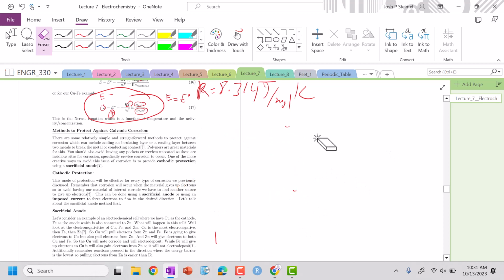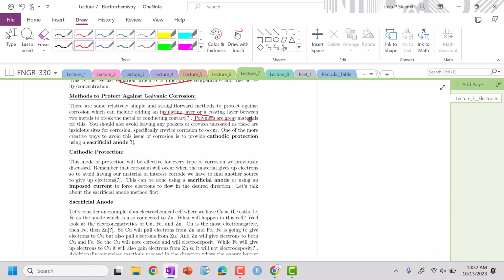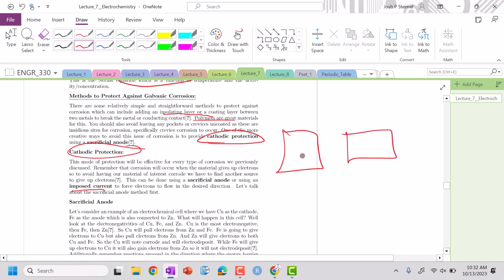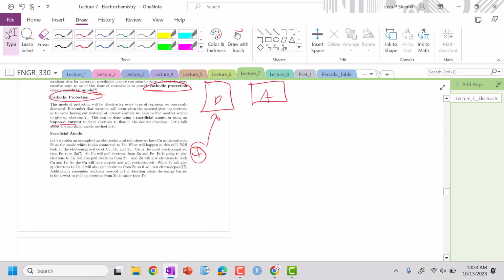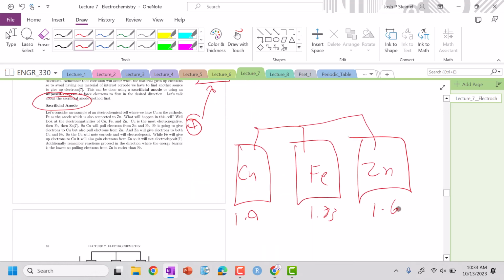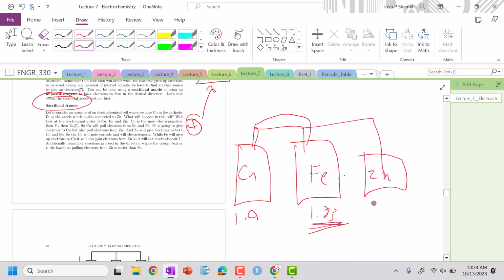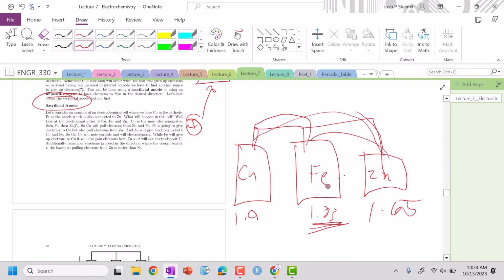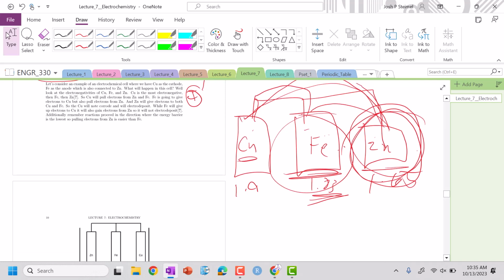Lecture 7: Sacrificial Anode to Protect Against Corrosion